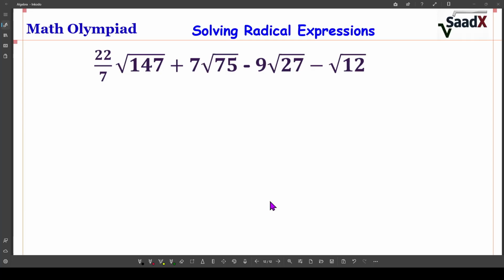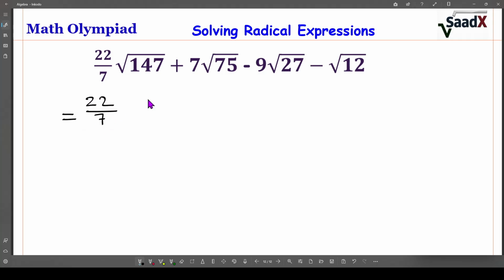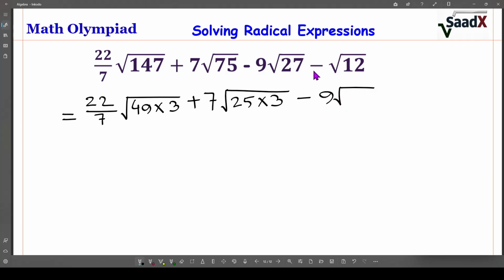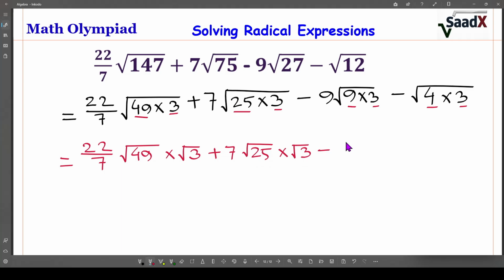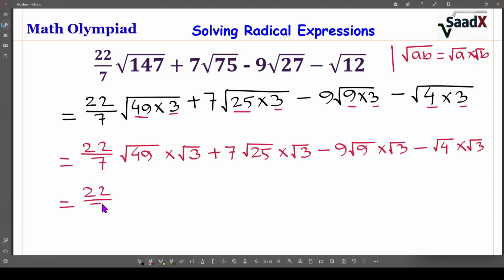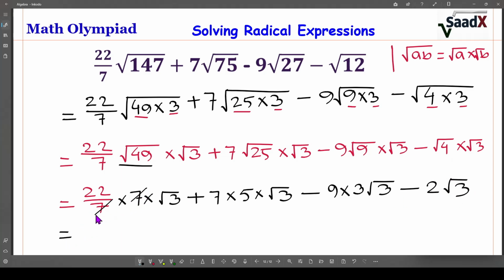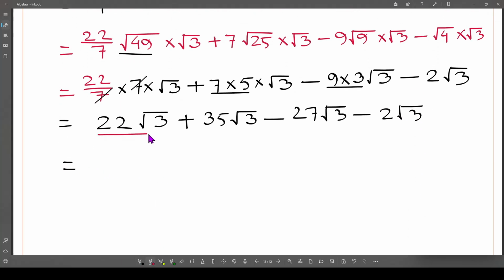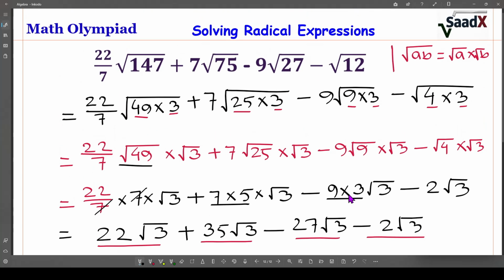Master Radical Simplification: Math Olympiad Prep Guide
Struggling with square roots? Our step-by-step guide on radical simplification helps you conquer Math Olympiad-level problems. Essential for students in BD, India, Pakistan, Africa & ME.

SoutheastAsiaMath (Covers evolving East Asia)